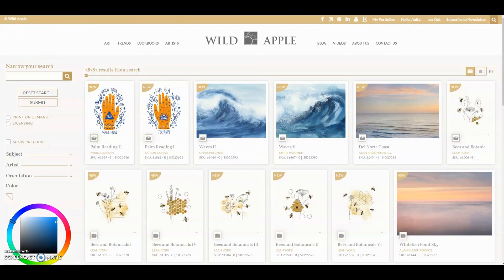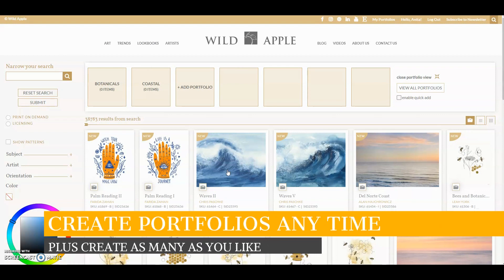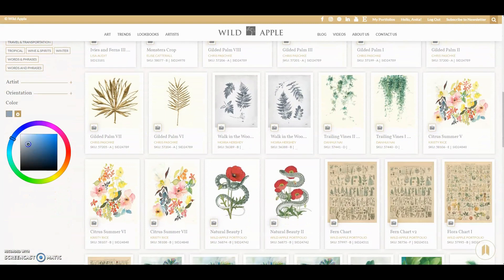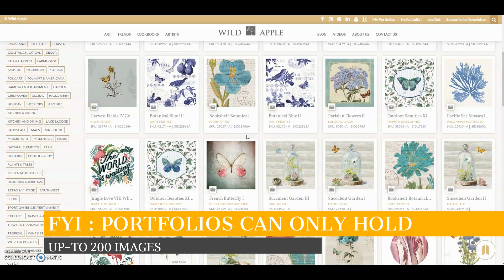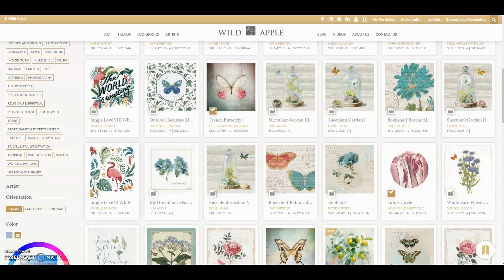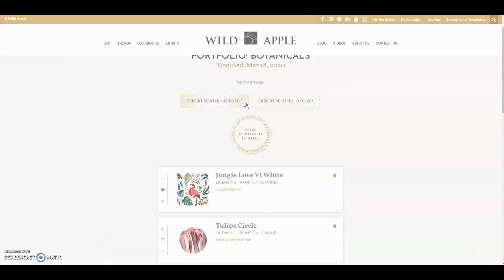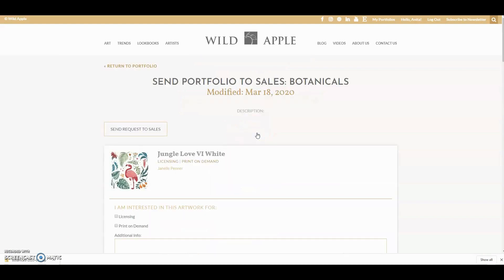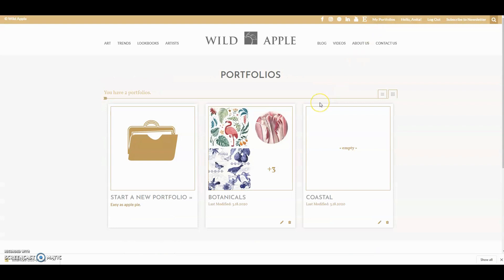Wild Apple: How to make portfolios on our website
A quick video  to show you how easy it is to make portfolios of images on our website that you can share with colleagues, partners and our sales teams.